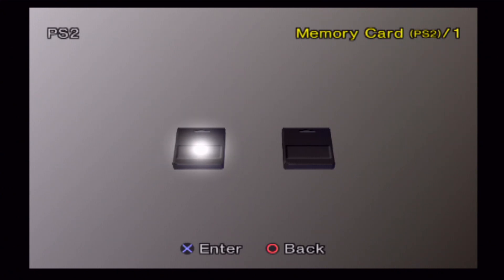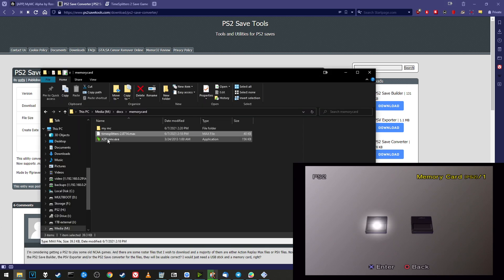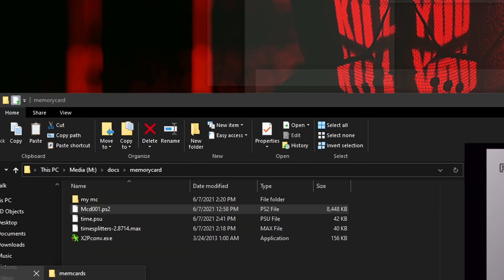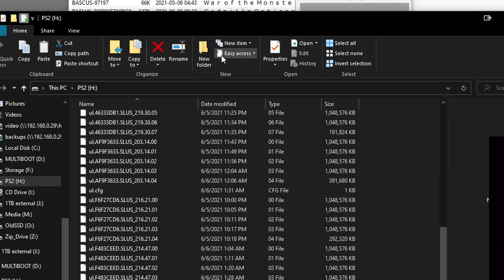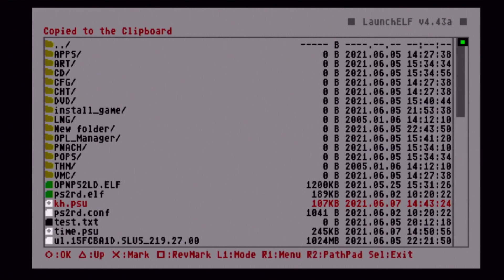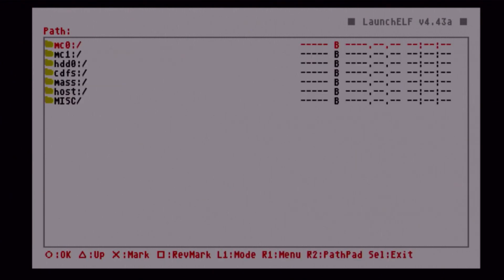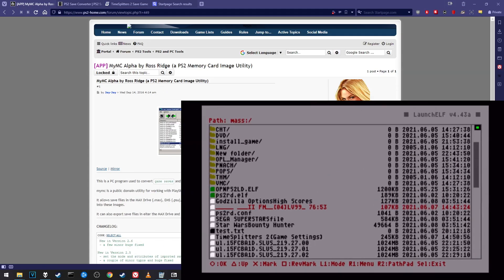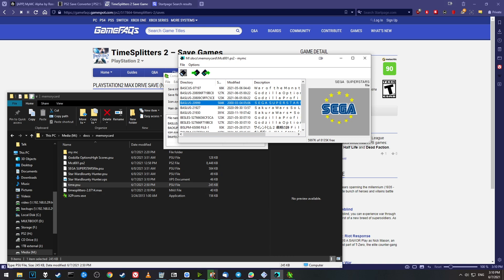[2022] How to Transfer PS2 Saves To/From a Real Memory Card! - Quick& EASY! (.PS2/.MAX/.XPS)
Today we'll be transferring Downloaded and emulator saves to a real PS2 Memory card!
This in-depth step-by-strep Guide shows how to import saves from the internet or from PCSX2!
 *If you need something shorter, check the pinned comment!*

00:00 Intro
00:40 Disclaimer
01:06 Save Formats
01:20  Converting online saves (.max/.XPS)
02:04 Finding your emulators memory card (PCSX2)
02:54 Converting PCSX2 Emulator saves (.ps2)
03:52 Transferring to PS2 (via usb drive)
04:35 Checking your memory card+ loading up the file manager
05:20 Importing saves from Flash drive
06:41 Testing the imported Save
07:20 Exporting Save from PS2 (to .psu)
09:15 Importing Real Save(.psu) into PCSX2
09:41 Converting Exported save (.psu) for sharing online (.xps)